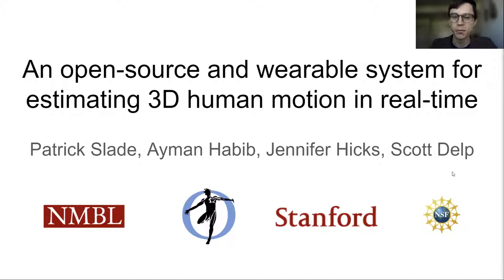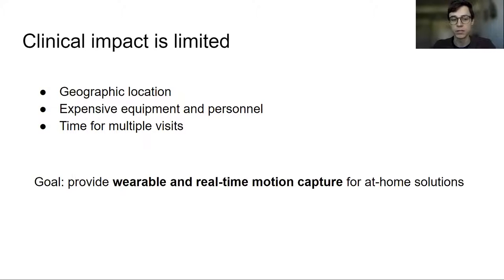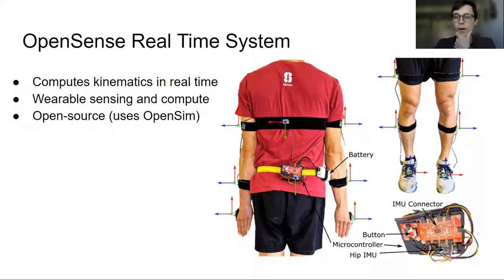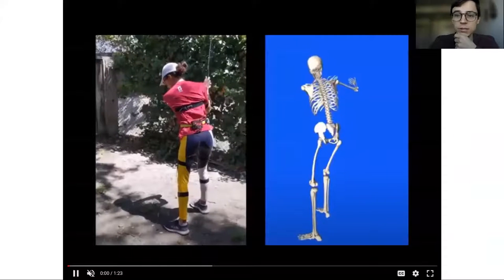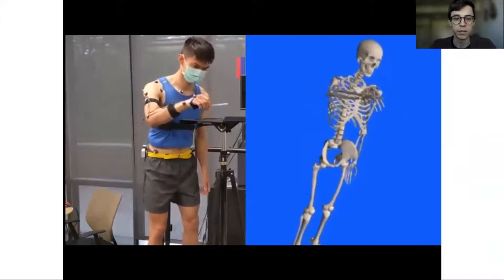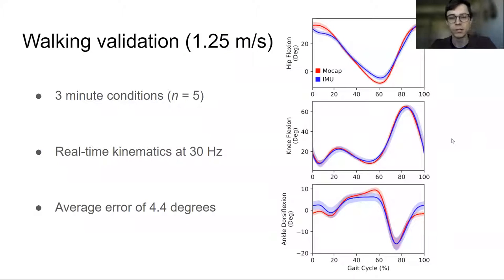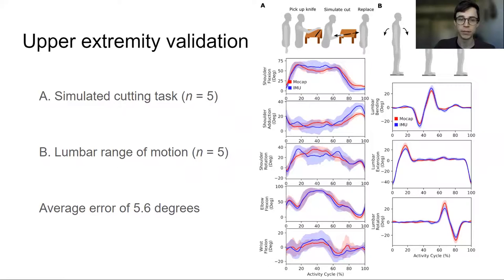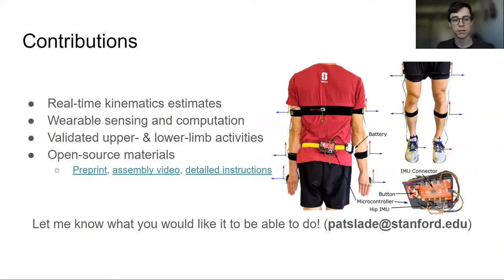Presentation: An open-source and wearable system for measuring 3D human motion in real-time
Presenting about the OpenSenseRT system that computes joint kinematics in real-time.